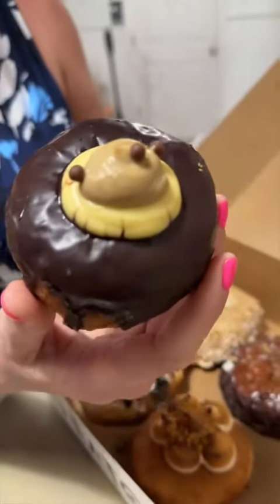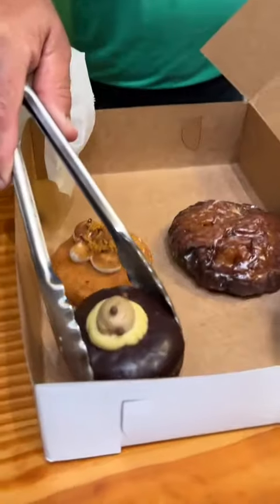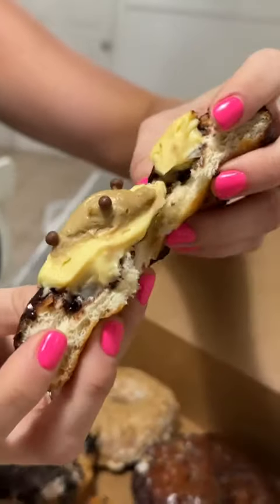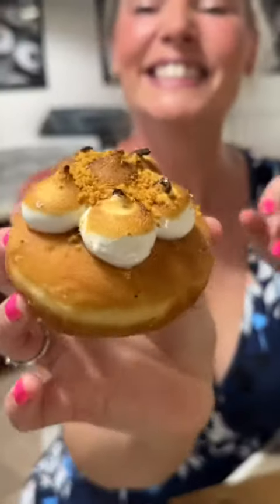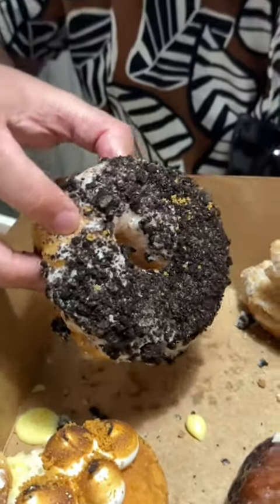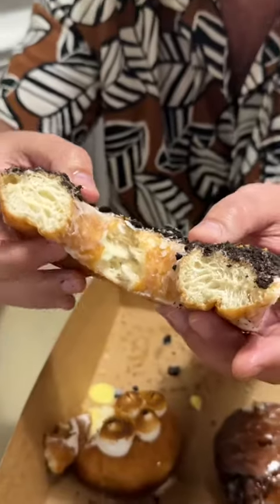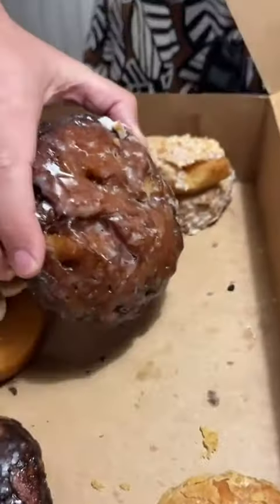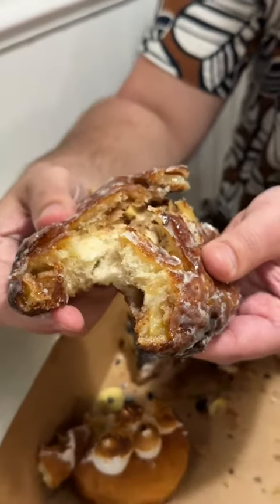The southernmost donut shop in the continental United States! 🌴🍩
food The southernmost donut shop in the continental United States! 🌴🍩 Glazed Donuts in Key West, Florida blew us away! 襤 Everything from their Key Lime Pie Donut to their Apple Almond Fritter is a must-DEVOUR!